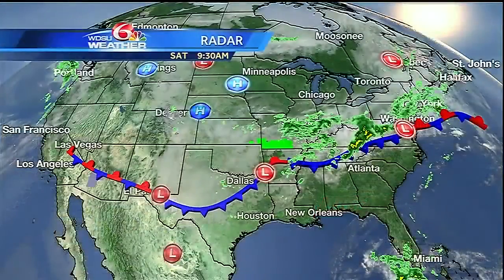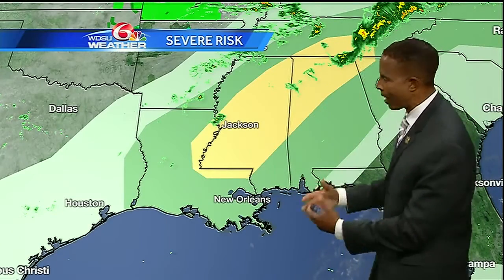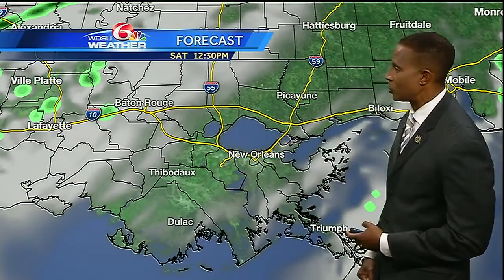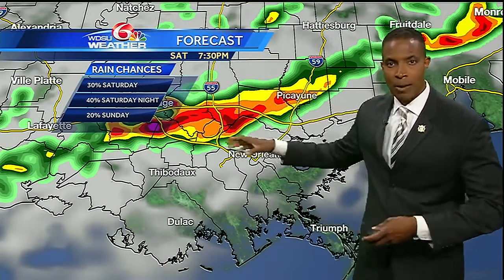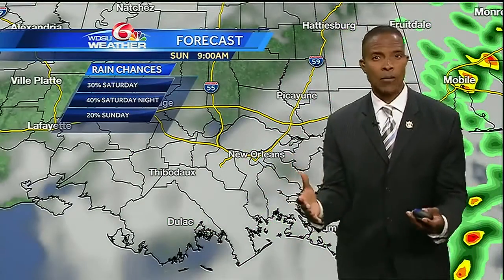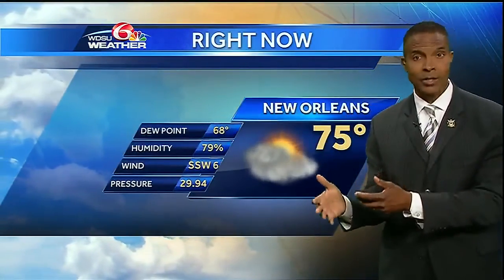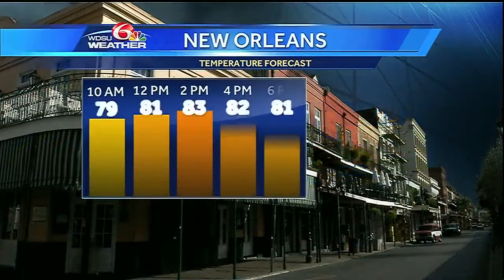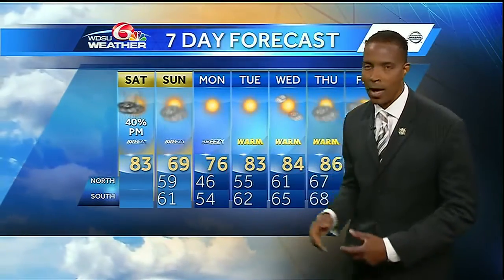Saturday: Cloudy, warm and humid day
The mostly sunny to partly cloudy and mild morning will give way to a partly to mostly cloudy, warm and humid afternoon with a slight risk of severe this afternoon and tonight.